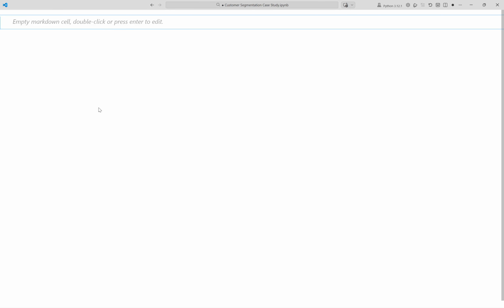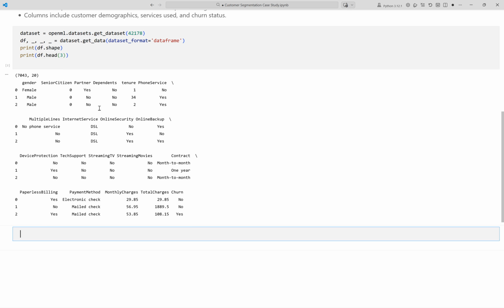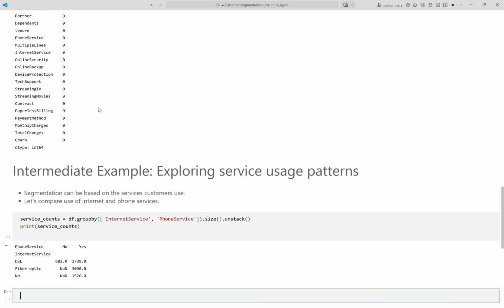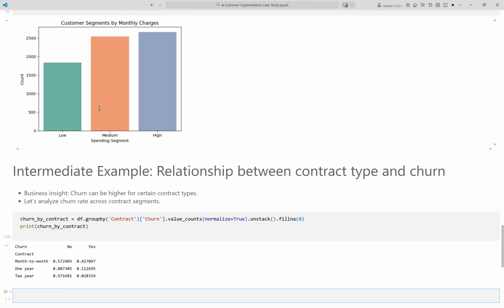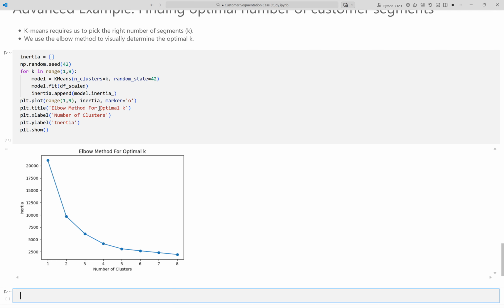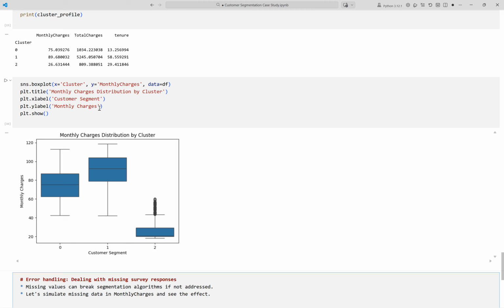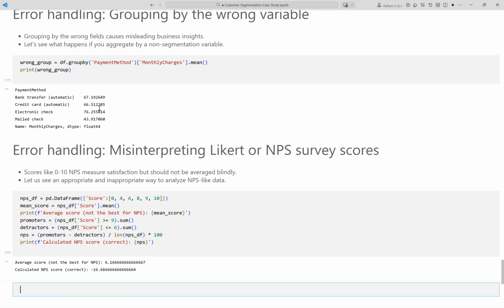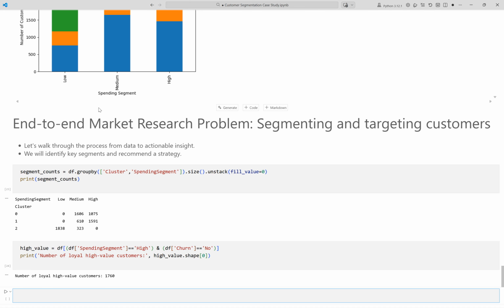Customer Segmentation Case Study Using Python for Market Research Analytics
Learn how to perform customer segmentation for effective market research using Python analytics. This case study guides you through practical steps and real-world data to uncover customer insights.
- Importing and preparing data for customer segmentation
- Exploratory data analysis techniques in Python
- Applying clustering algorithms like K-means
- Interpreting and visualizing customer segments
- Practical tips for feature selection and preprocessing
- Use cases of segmentation in marketing strategy
- Implementing the workflow in Jupyter Notebook